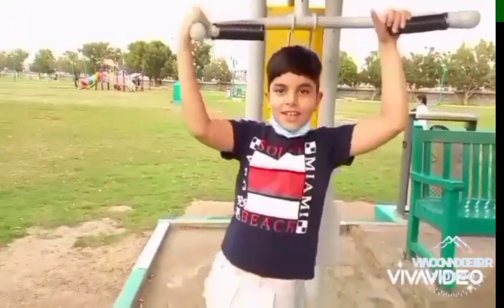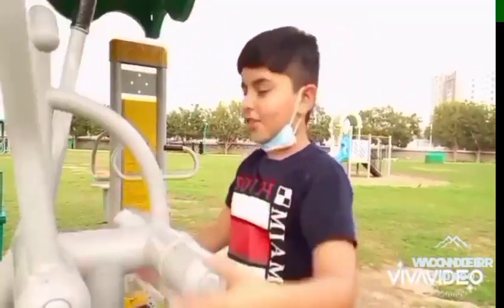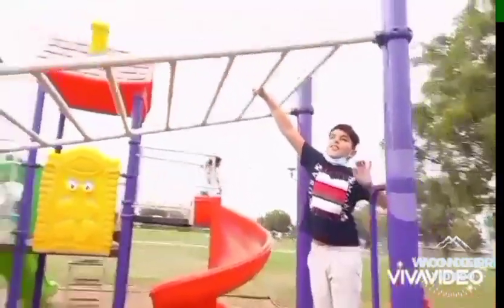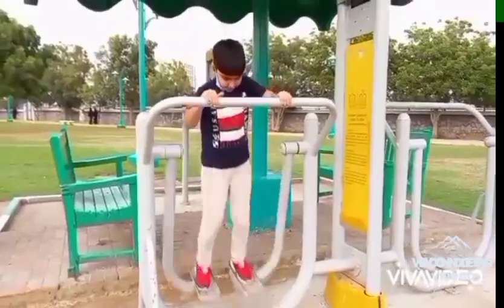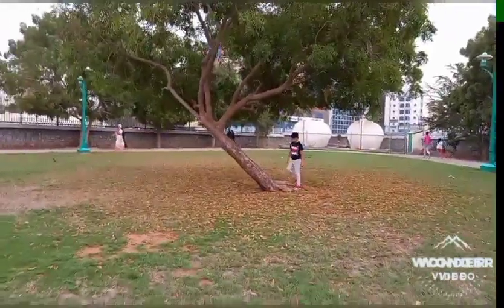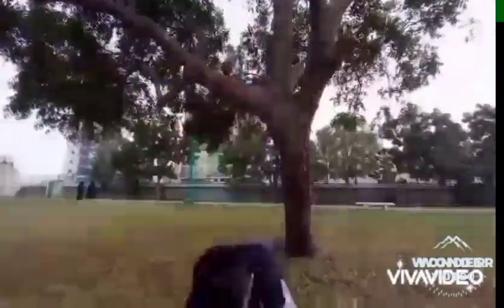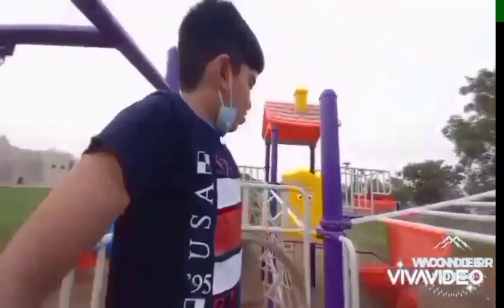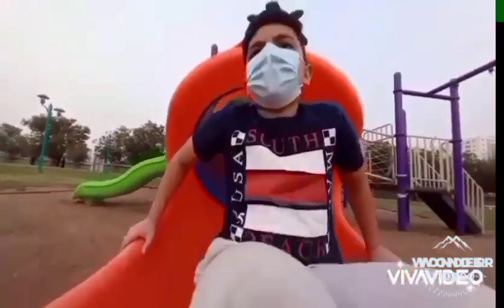My First Vlog Park Tour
Al Mumtaz Ladies Park Fujairah